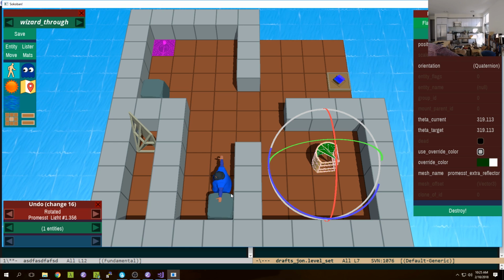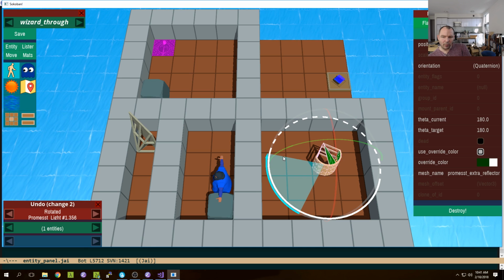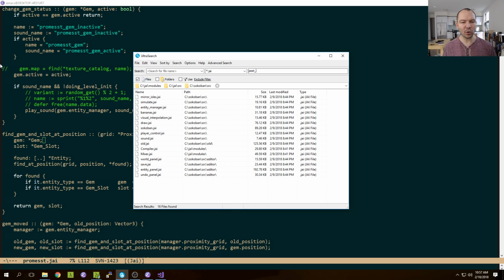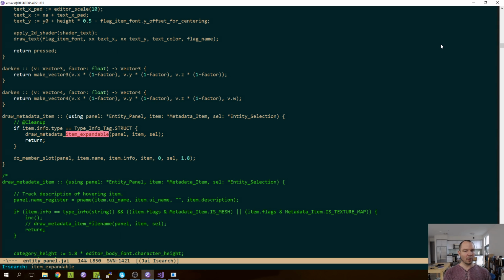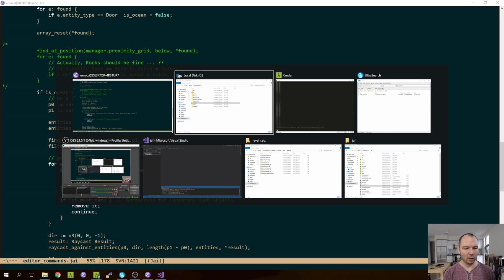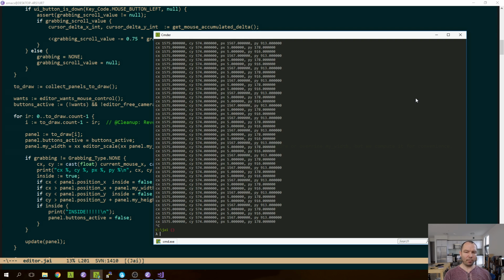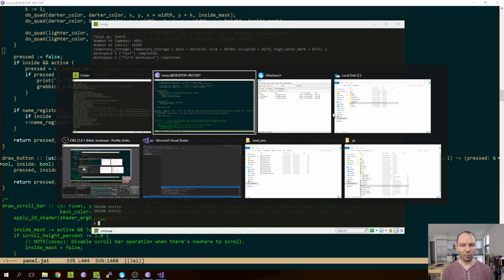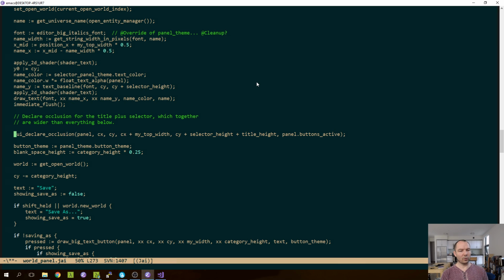Game Engine Programming: Editor UI Work